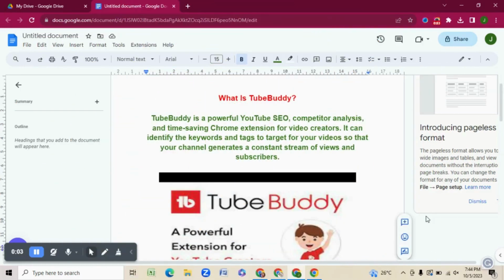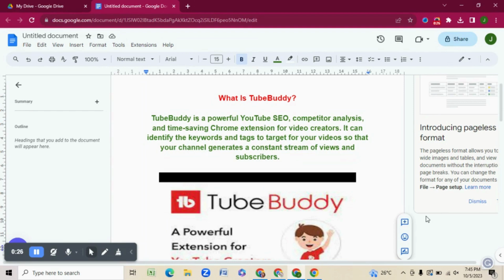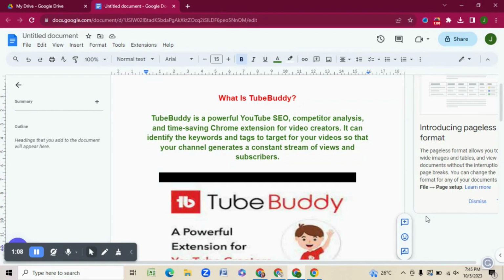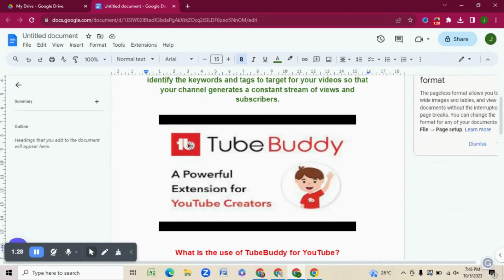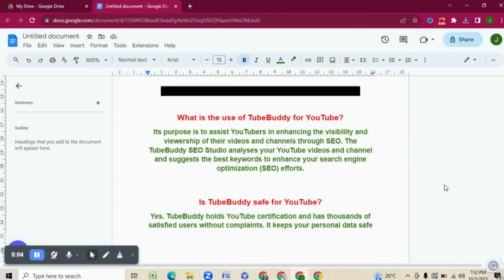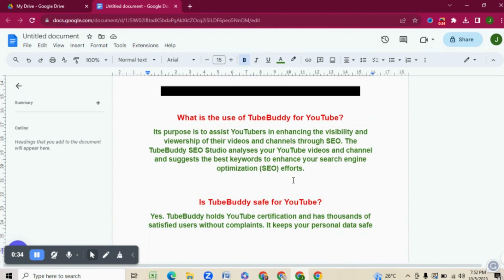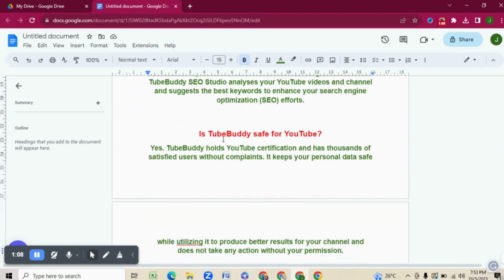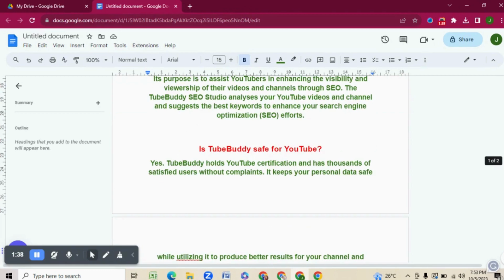How To Use Social Media For SEO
🔍📈 Discover the power of this trusted Chrome extension. 💪These hashtags can help you reach a broader audience interested in YouTube growth and optimization strategies. Remember to use TubeBuddy effectively to enhance your channel's performance and achieve your YouTube goals.